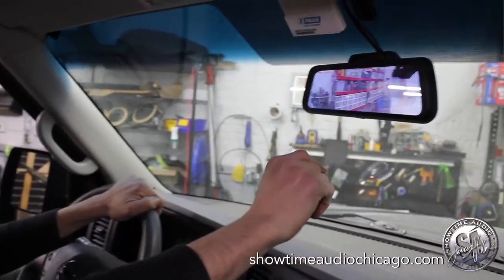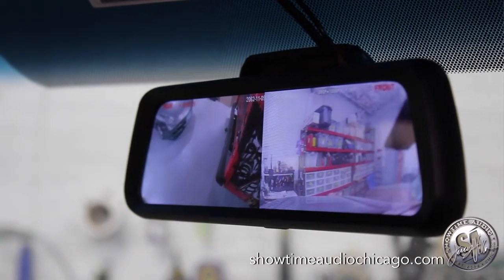2013 Nissan NV Work Van Project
Check out this upgraded 2013 Nissan NV work van
-Custom iPad dash mount
-Premium captain's chair
-Armrest cooler / Warmer
-FullVue mirror/monitor with front & rearview cameras
-Rear parking assist
-Custom modified motorized steps

Showtime Audio is a custom car audio outfitter also offering security systems, window treatment, vehicle wrapping, radar laser defense systems, anti-car jacking system and much more…

Brands you will see in our videos:

- Focal Audio
- Mosconi Gladen
- Kertz
- JL Audio
- Audio mobile
- Audison
- Alpine
- Kenwood
- Kicker
- Sony
- BOYO vision tech america
- Crime stopper
- Radenso
- K40
- Escort
- Compustar
- Bimmertech

 Featured Vehicles:

- Mercedes Benz
- Audi
- Land Rover
- Alfa Romeo
- Volkswagen
- Porsche
- Volvo
- BMW
- Ford
- KIA
- Chevrolet
- Honda
- Toyota
- Cadillac
- Acura
- Aston Martin
- Tesla
- Bentley
- Buick
- Dodge
- Genesis
- GMC
- Hummer
- Hyundai
- Infiniti
- Jaguar
- Jeep
- Kia
- Lamborghini
- Lexus
- Lincoln
- Maserati
- Mazda
- McLaren
- Harley Davidson